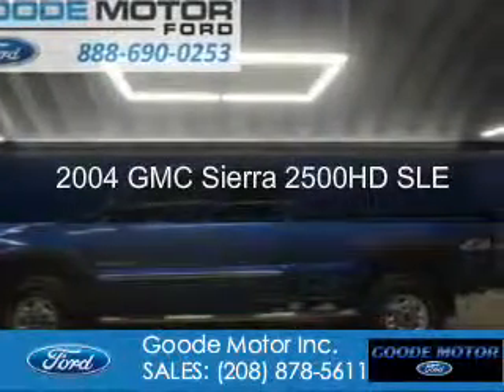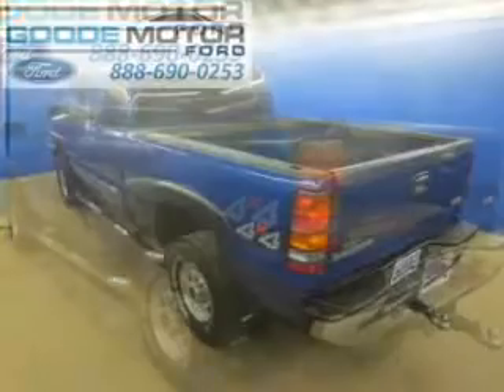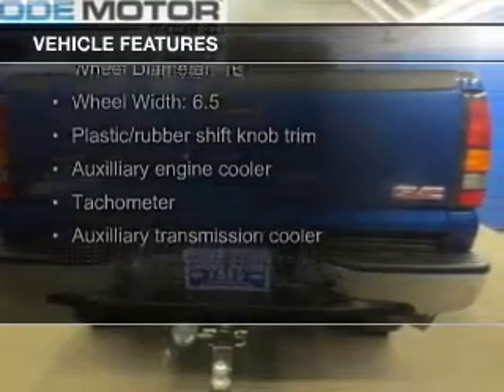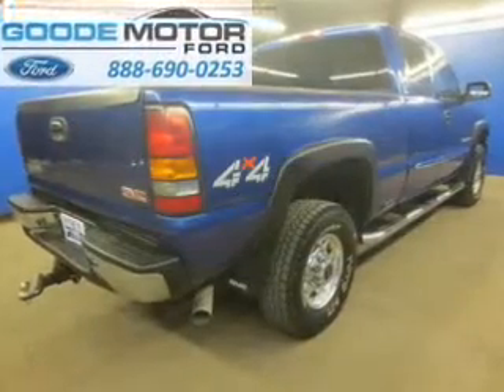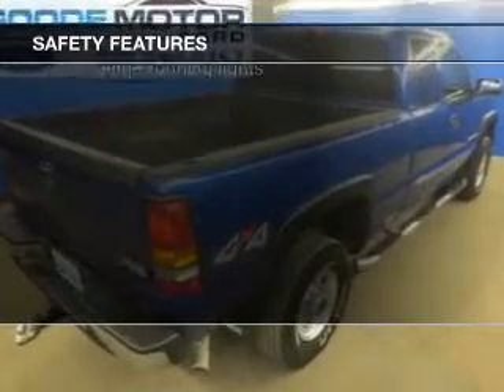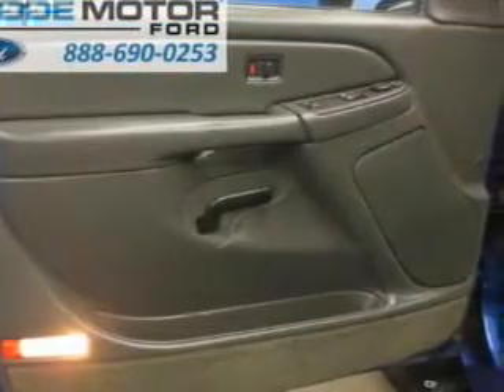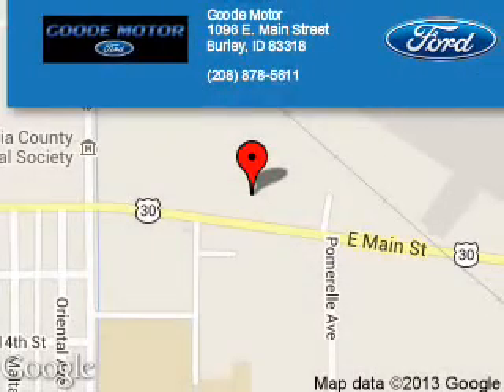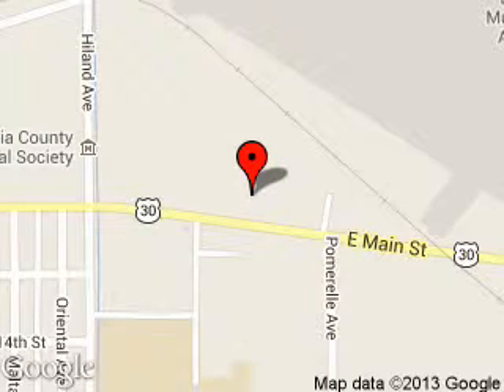2004 GMC Sierra 2500HD - Burley ID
Phone:
Year: 2004
Make: GMC
Model: Sierra 2500HD
Trim: SLE
Engine: 6.0 liter 8 cylinder 16 valve
Transmission: Automatic
Color: Marine Blue Metallic
Mileage: 74843
Address:
1096 E MAIN ST